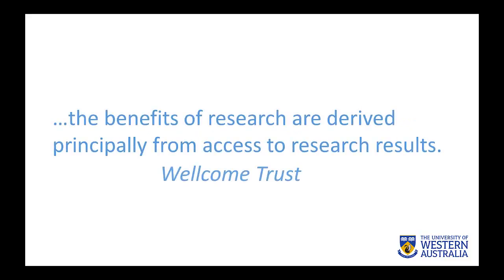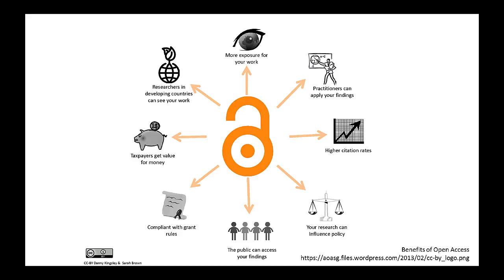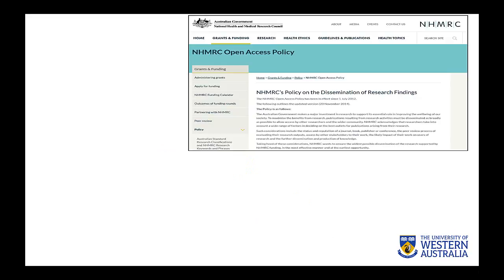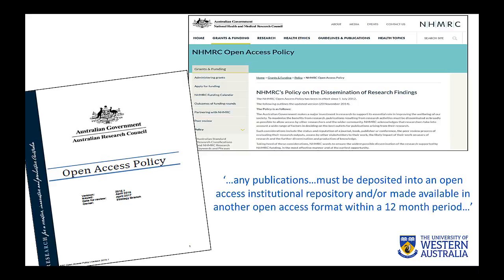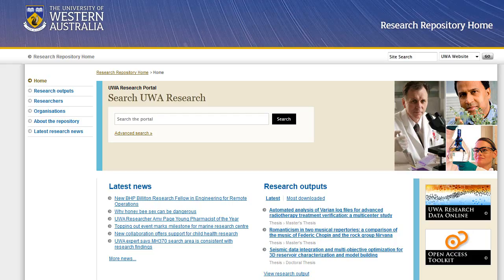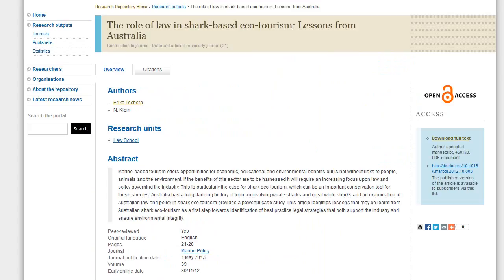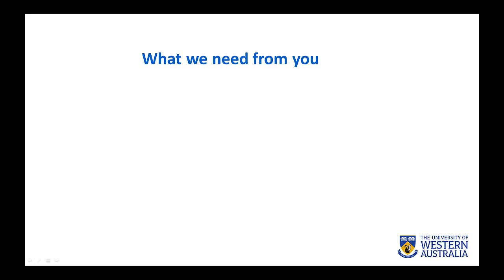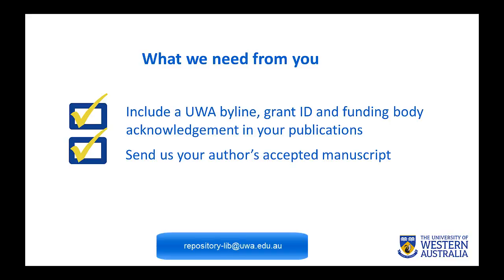Open Access Funding Mandates and the UWA Research Repository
This short video provides an overview of the UWA Research Repository and how it can assist researchers with National Health and Medical Research Council (NHMRC) and Australian Research Council (ARC) funding to comply with their open access policies.